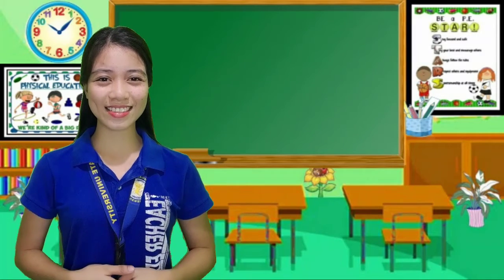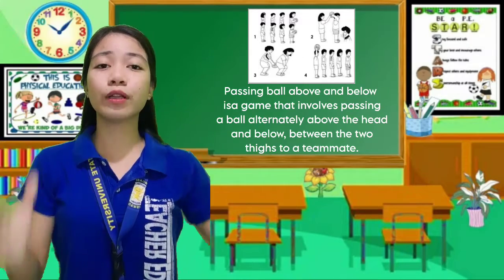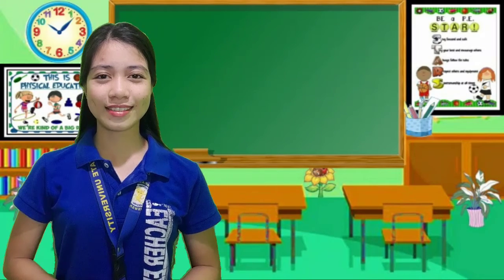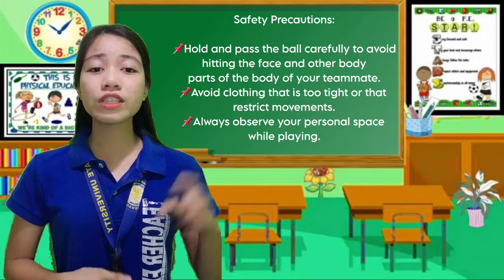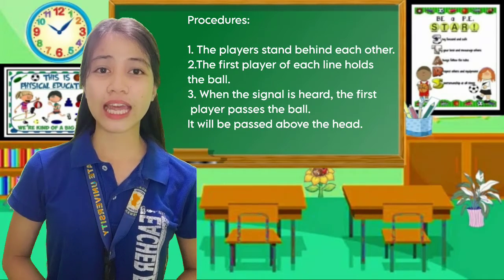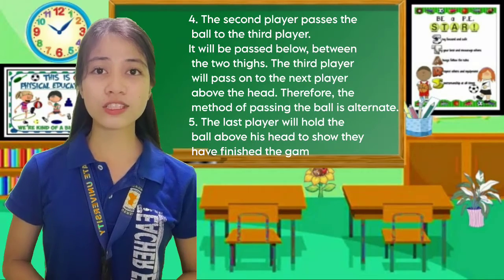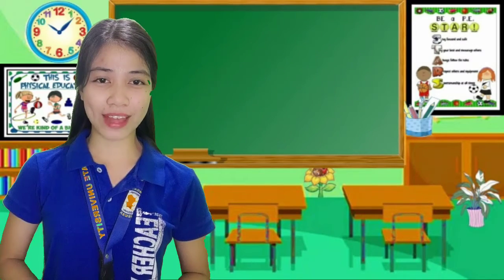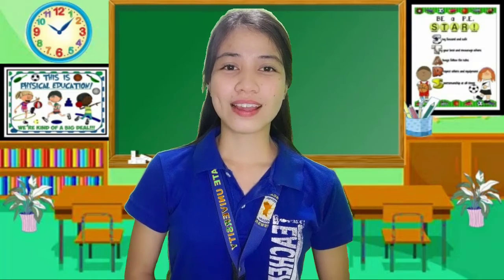Suggested Game for Grade 1 in Quarter 4| Teaching PE and Health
Here is the suggested game for Grade 1 in Quarter 4.

ctto of the music and video😊

Godbless everyone!❤